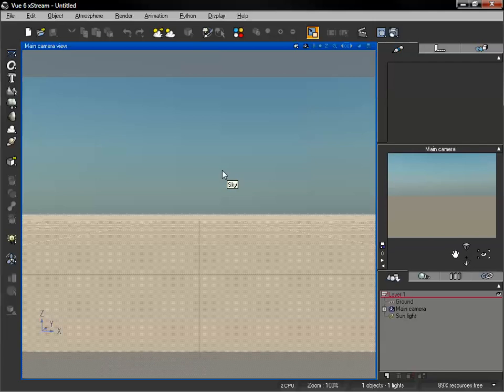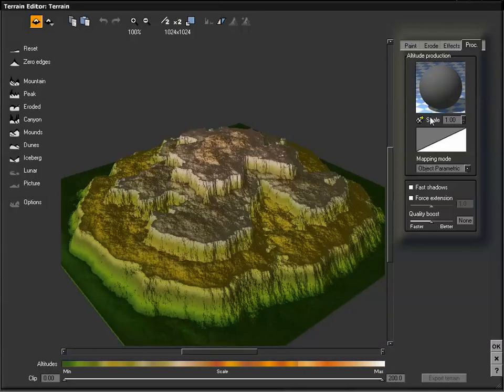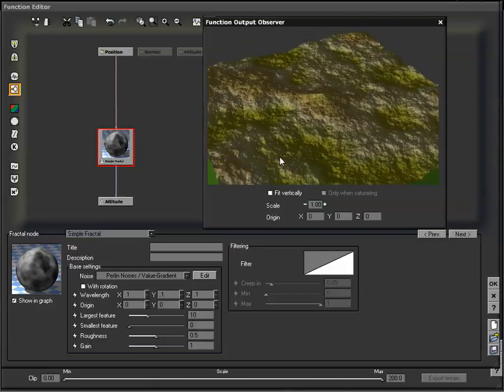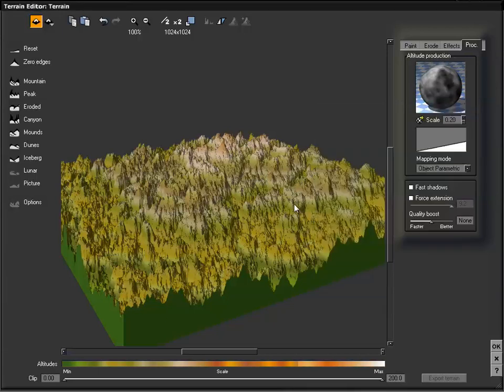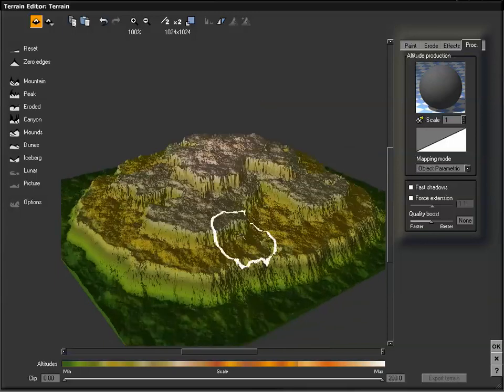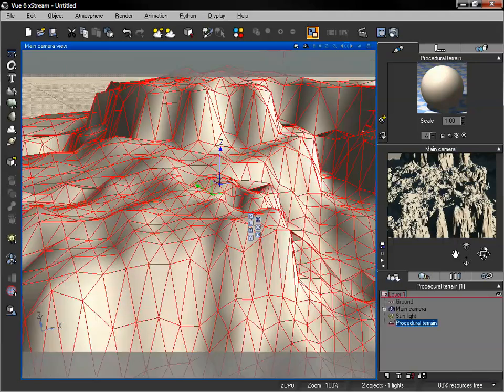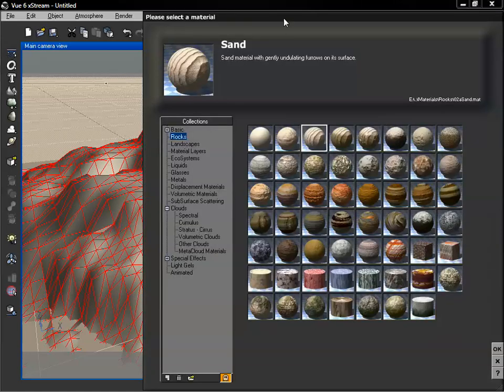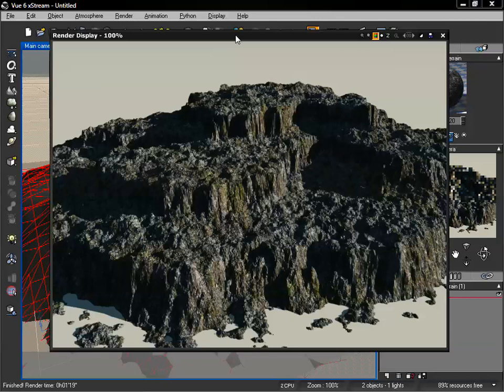Vue 6 Terrains | Procedural Terrains from Standard Terrains